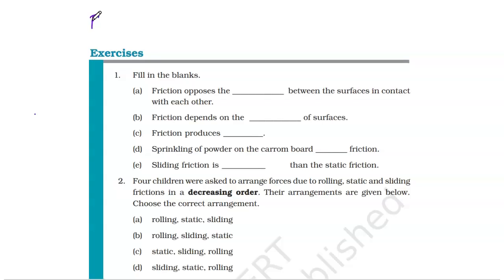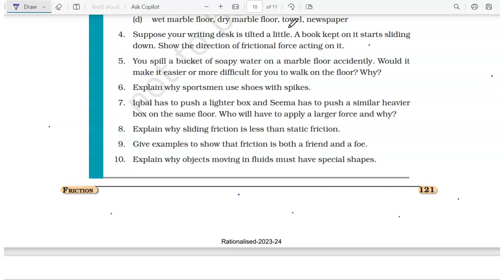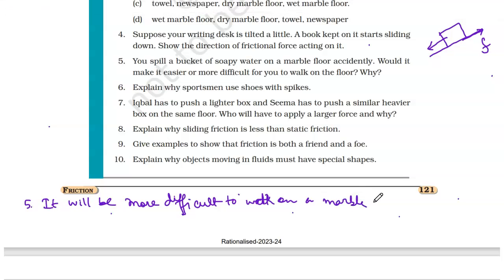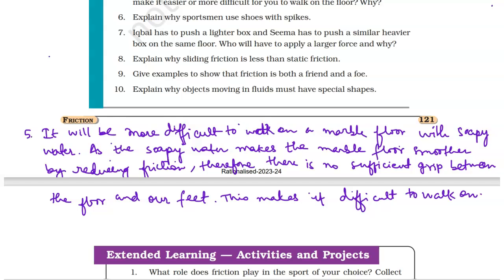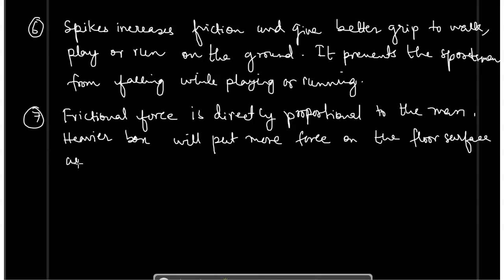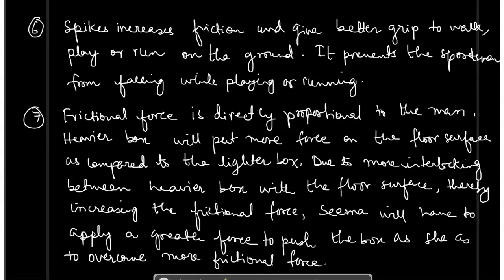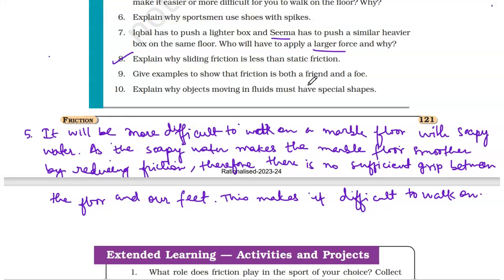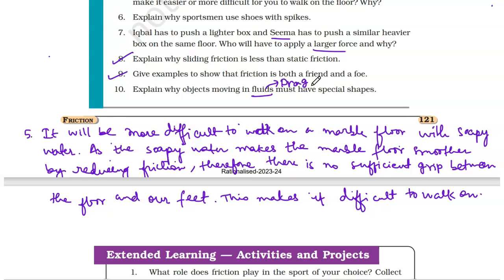Friction Class 8 NCERT Solution | NCERT Class 8 Science Chapter 9 Exercise Solution With Explanation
Friction Q/A Solved.
NCERT Class 8 Science Chapter 9 Exercise Solutions With Explanation

✔️ Class: 8th
✔️ Subject: Science
✔️ Chapter: Friction
✔️ Topic Name: NCERT Solutions

 More such videos on ncert and other educational topics will be published subscribe our channel and press the bell icon to get the notification of any new video that we put to our channel.